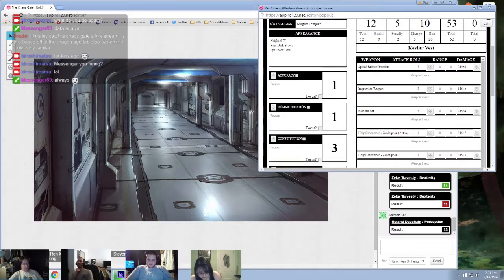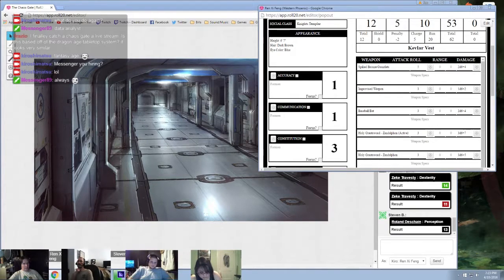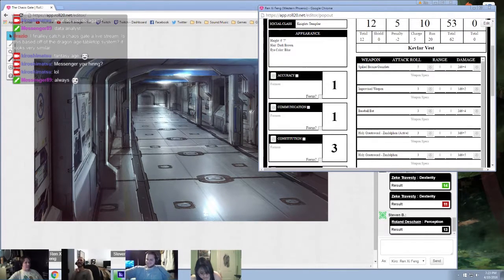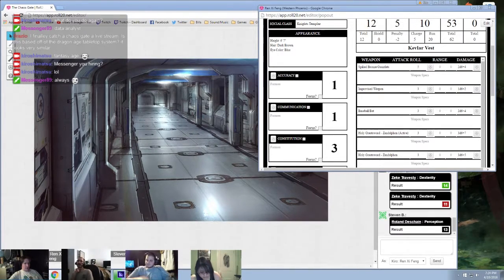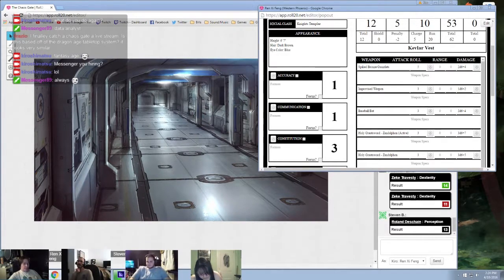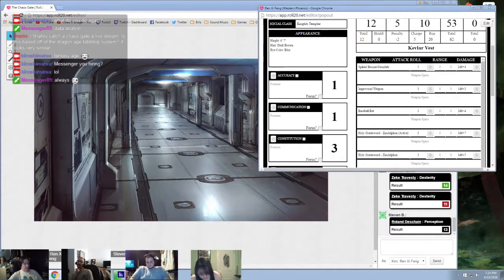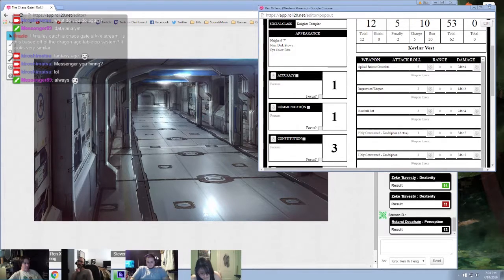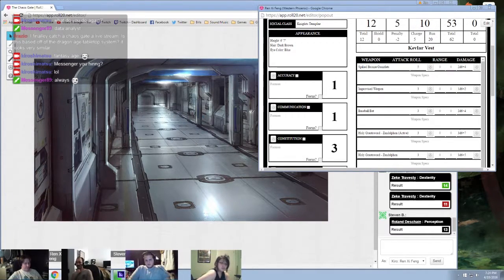Chaos Gate: Boston - Session 11 [Part 62]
Damn son! Dat delay on videos! Sort of my bad and real life stuff happening all at once. Work issues, then I didn't have adobe creative cloud anymore so I literally couldn't work on videos, then I moved and there were issues with the move. Ewwwww.

Well here it is and it's possibly my favorite session! Also my hair is ON POINT this session, but nobody cares. That's okay... cause I get my payback with my mic being horrendously loud at some point... while I'm stuffing my face with chips.

REVENGE...

Zeke: Pikachar

Ren: Kiro

Biscuits: AlcwnU2

Can't get enough Chaos Gate: Boston? Check out the GM Initiative channel, hosted by Vercinix for GM notes, tips, and tricks: